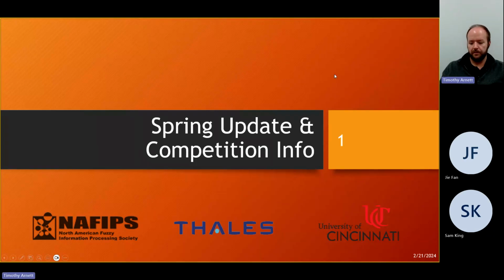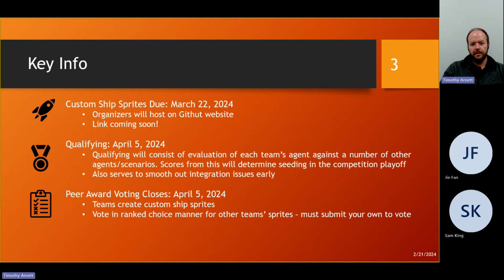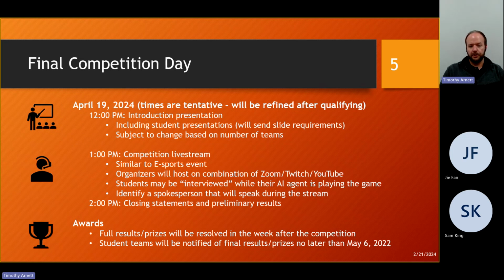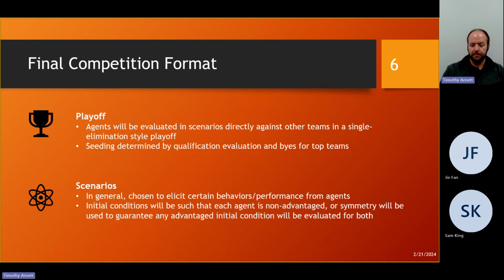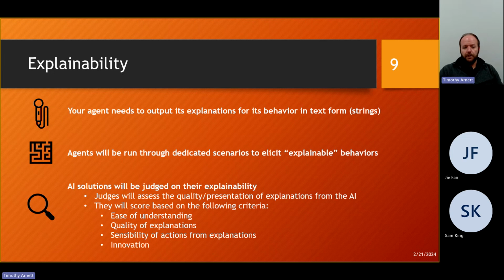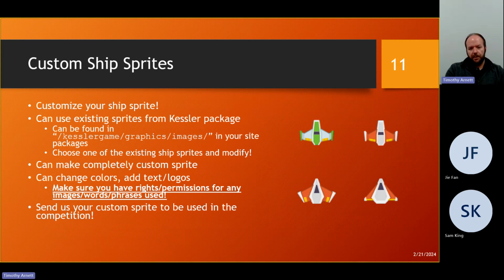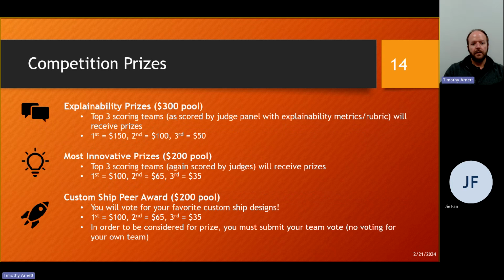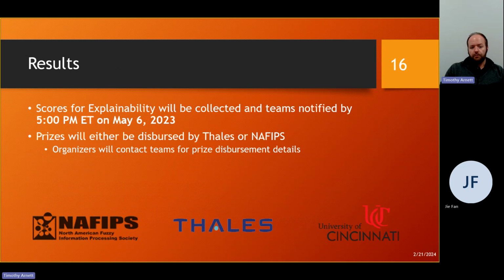XFC 2024 - Spring Update and Competition Info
In this video, we discuss updates to Kessler, information about the XFC competition, and hold a Q&A with student competitors.